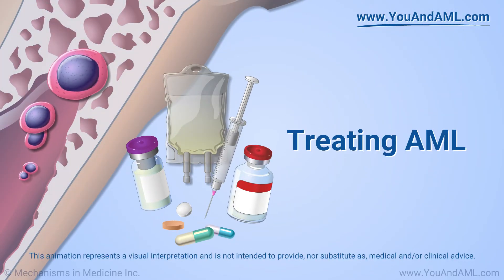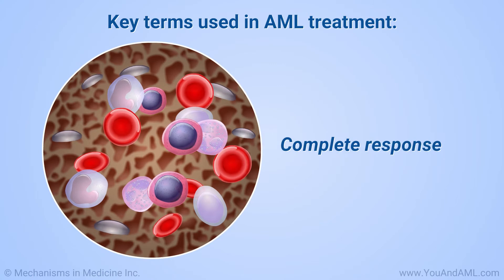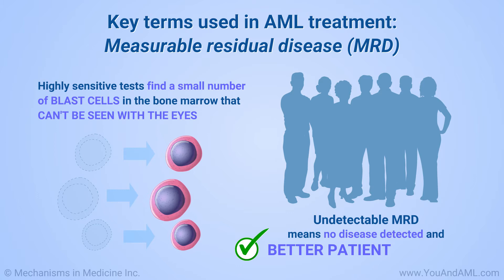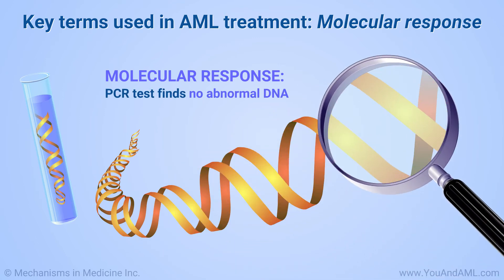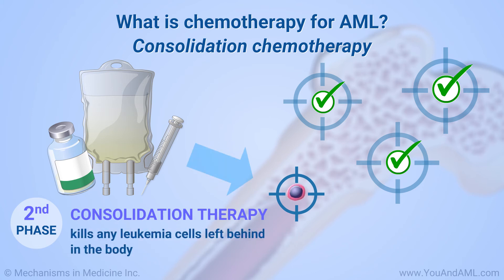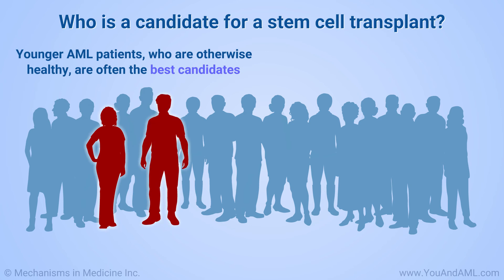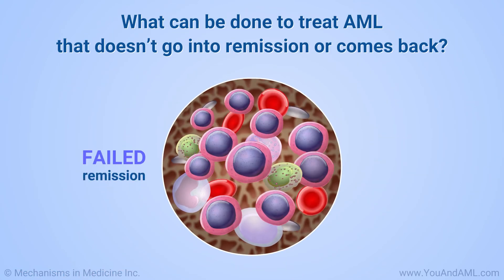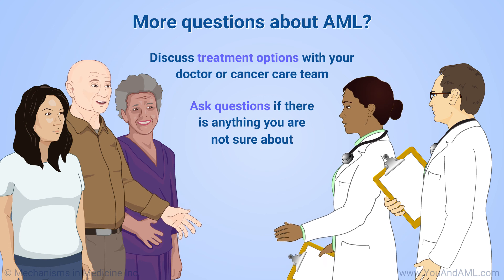Treating AML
This animation explains the current treatments for acute myeloid leukemia (AML). It also explains key terms used in AML treatment such as complete remission, measurable residual disease (MRD), hematologic recovery, cytogenetic response, and molecular response. Treatment options are described, such as induction chemotherapy, consolidation chemotherapy, stem cell transplant, and targeted therapy. It’s important to discuss all treatment options with your doctor or cancer care team, so you can make the best decisions that are right for you.